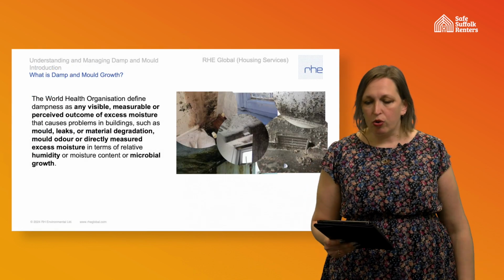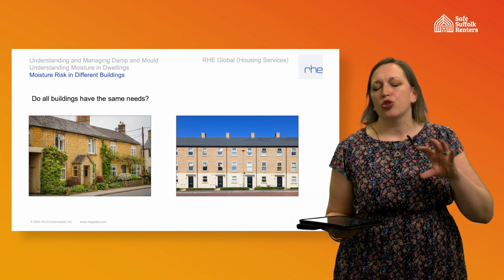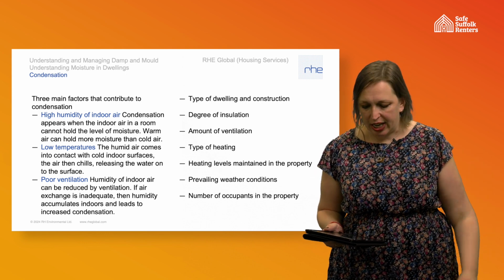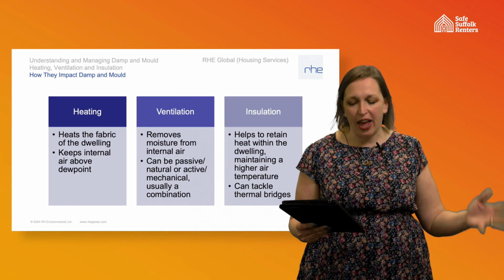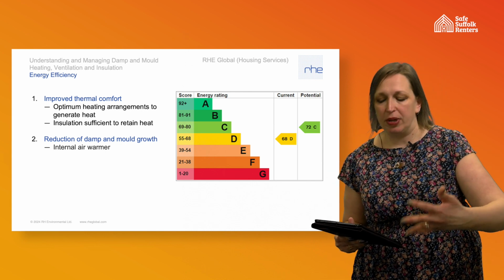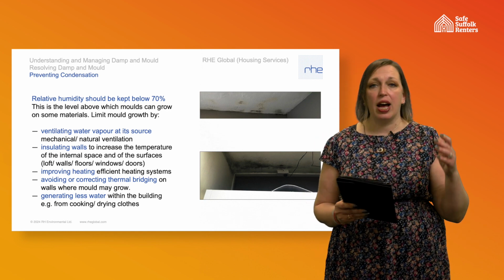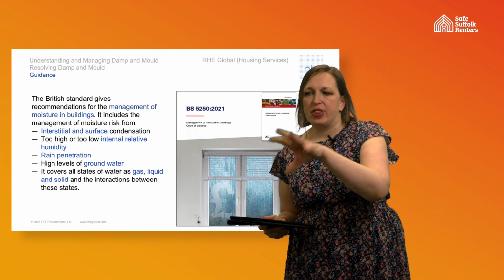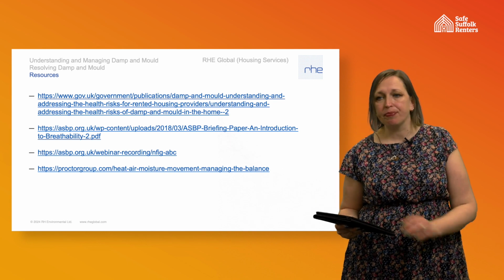Understanding and managing damp and mould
Alison Thomas from RHE Global describes the factors that lead to damp and mould prevailing in properties and how to effectively manage it.

For more information on damp and mould, please visit safesuffolkrenters.org

00:00 - 01:00 Intro
01:00 - 04:16 What is damp and mould growth and why does it matter?
04:16 - 13:24 Understanding moisture in dwellings
13:24 - 18:36 Heating, Ventilation and Insulation
18:36 - 31:04 Resolving damp and mould
31:04 - 31:51 Resources